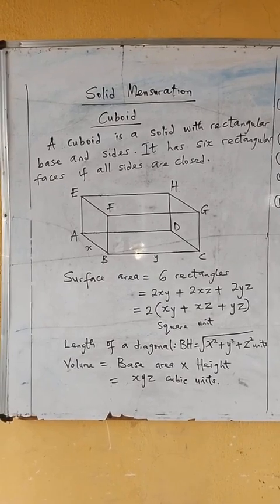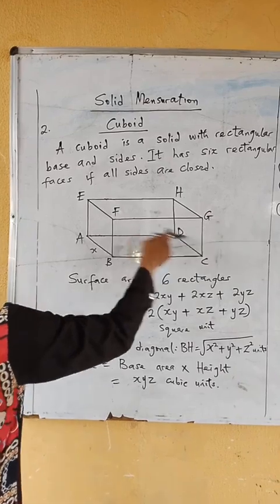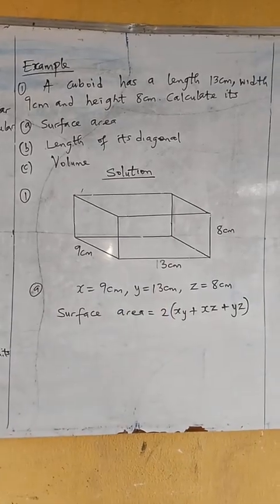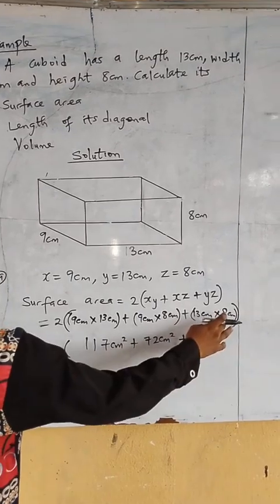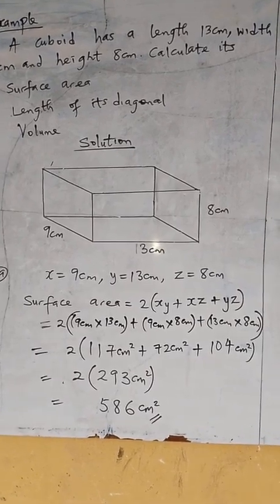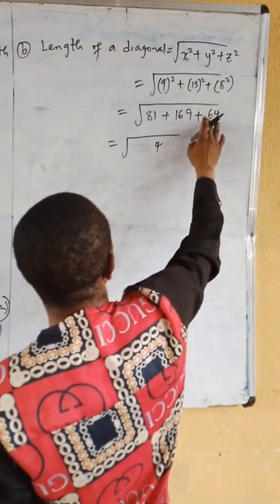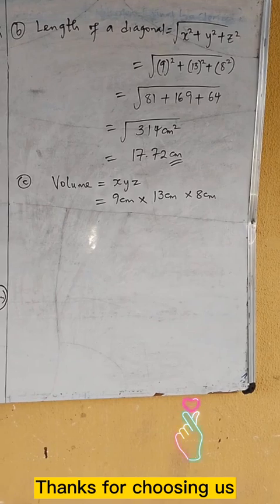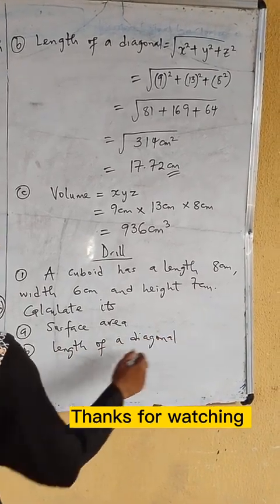Find the surface area, length of a diagonal and volume of a cuboid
```Learning has never been made this easy until I found "The Chosen One Tutorial Centre" - a citadel interested in making learning seamless.``` ❤️

Would you like to ace your *INTERNAL AND EXTERNAL EXAMS* and gain *ADMISSIONS AS WHEN DUE* without wasting at home⁉️💯
If YES, then...

Join "The Chosen One Tutorial Centre (physical and online classes) on daily basis. This privilege will take you to a wonderful and transformative learning experience that YOU WOULDN'T WANT TO MISS 🤩😉😇😋

Secure a spot NOW and connect with friends aspiring to attend the same university as yours using

For our online classes while physical classes hold on daily basis

Time: Morning class (9am - 12pm).
           Afternoon class (2pm - 5pm)
Venue: No 64, Omola Road, Odo-Mola, Epe, Lagos.

Note that; We run home services and our Facilitators have passion for teaching jobs.
thechosenonetutorialcentre

Best Regard,
Michael Success,
Administrator.